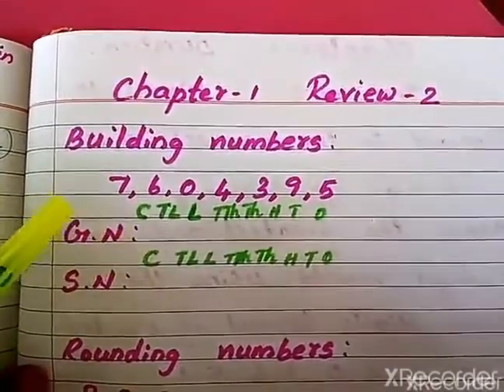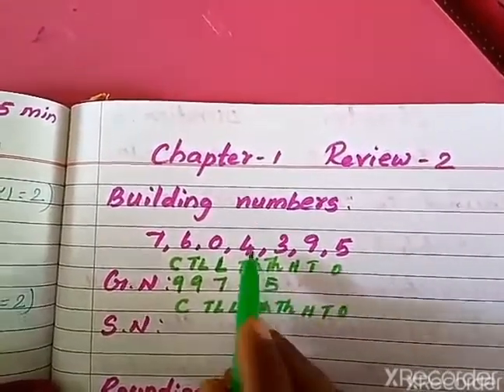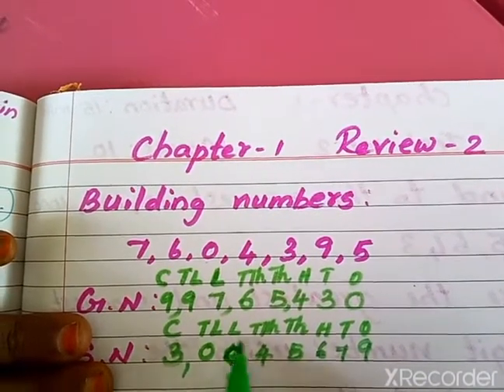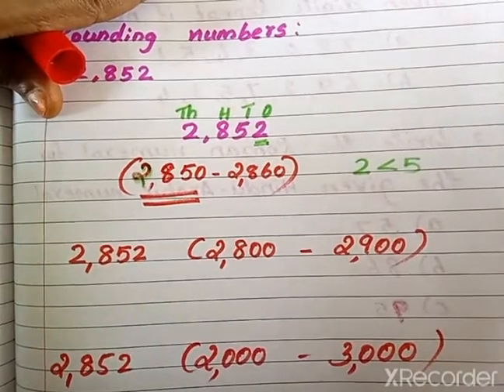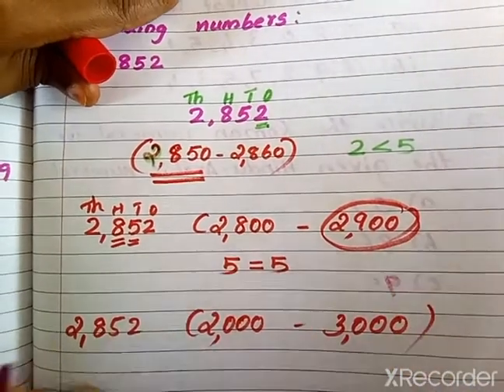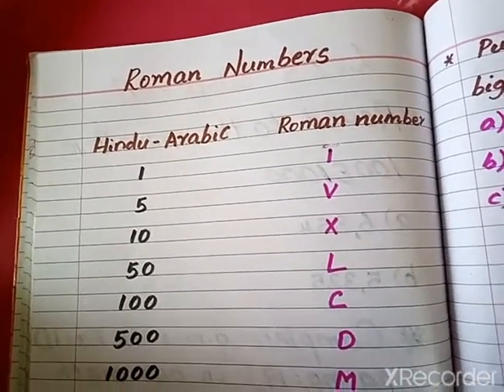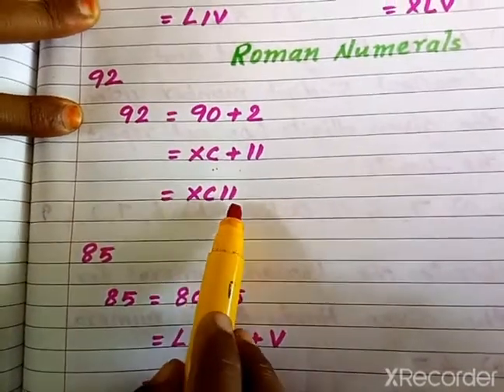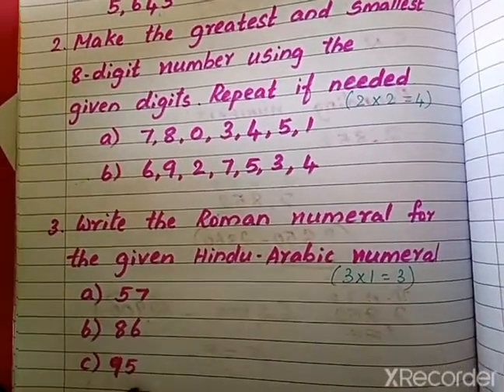Grade 5 Math Bincy place value Review - 2 video 10